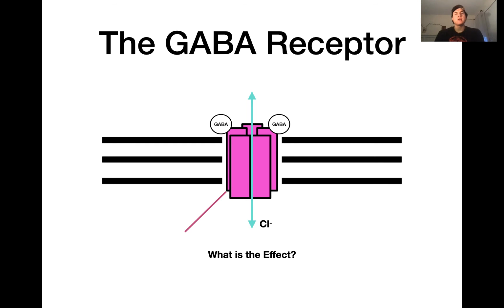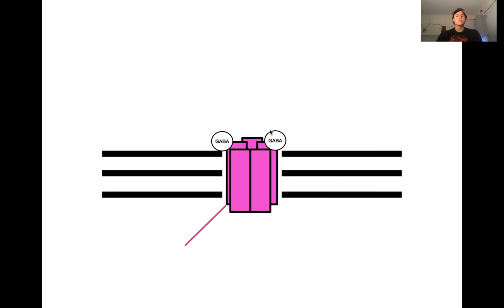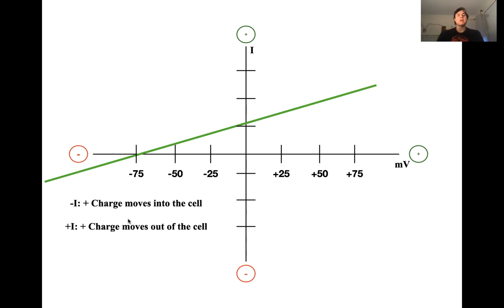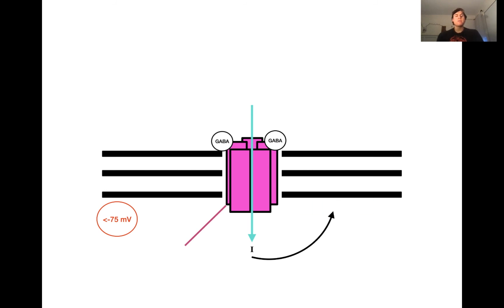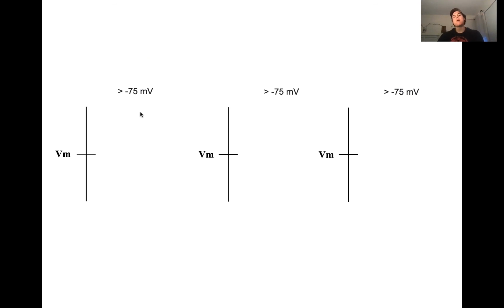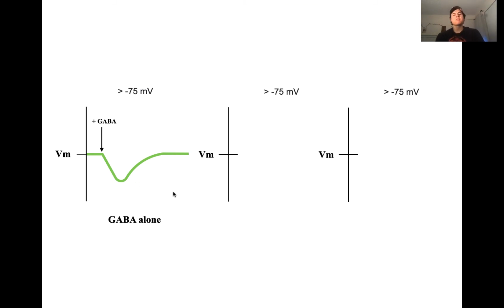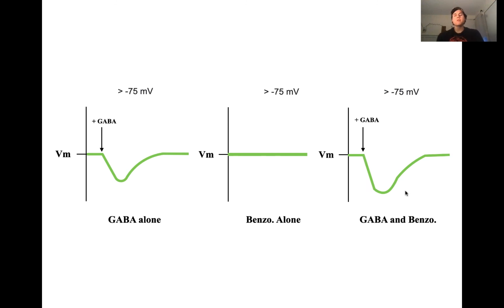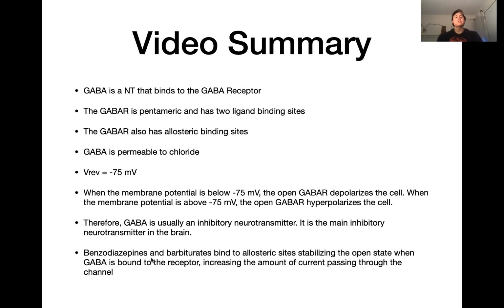The GABA Receptor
In this video, I explain how the GABA receptor works in synaptic transmission. I also describe how benzodiazepines and barbiturates work.
Resources Used:
Class Lecture: Dr. Stephen W. Jones, Case Western Reserve University, "Chapter 12 and 13: Synaptic Transmission